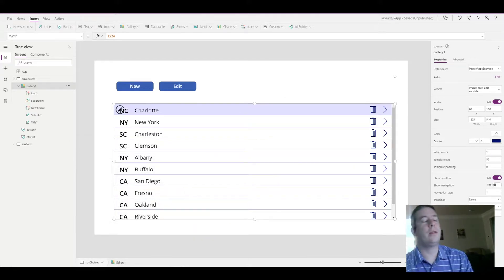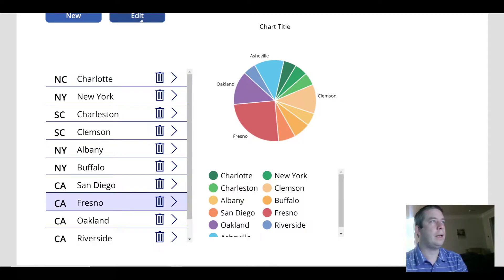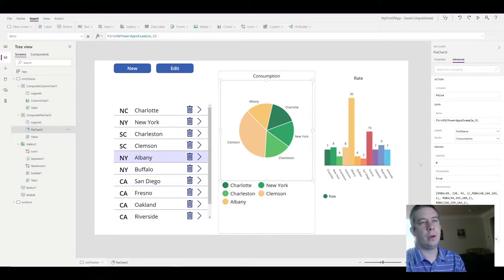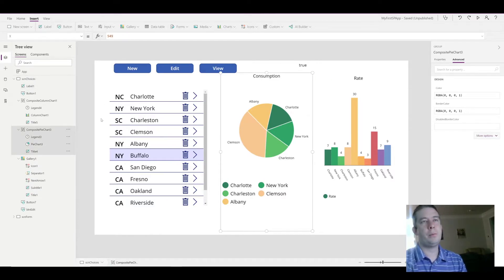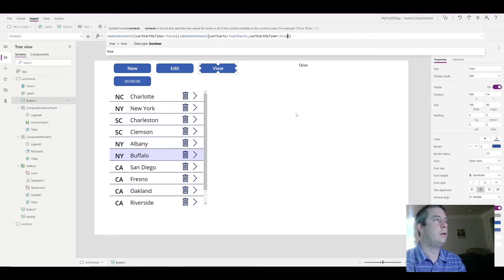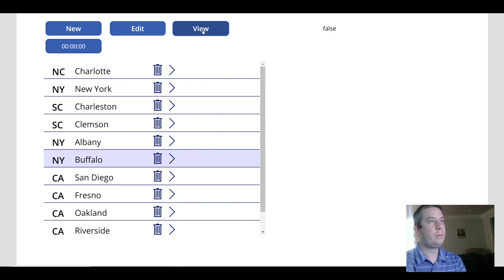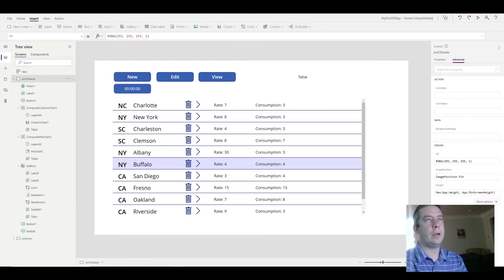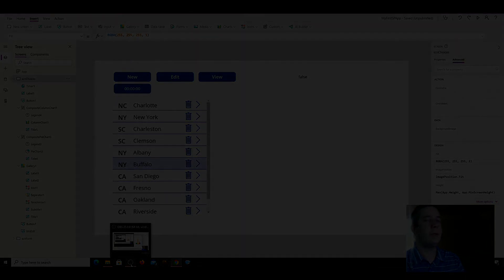PowerApps | Sliding Menus and Parts with Charts (3)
This is my third video on PowerApps.

This video shows how to use charts. We will go over a sliding gallery that extends and shrinks based on a variable. Also using FirstN to define only the top selections in a gallery.

This video is part of a complete playlist for creating a PowerApp from a blank sheet to production.